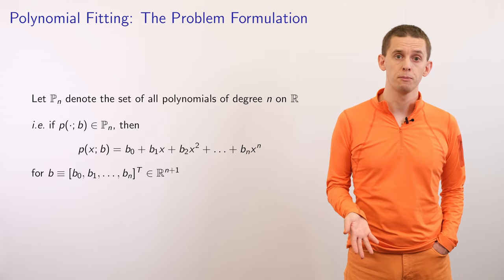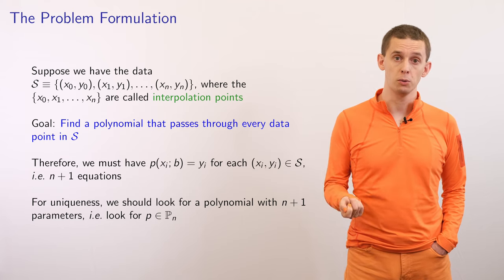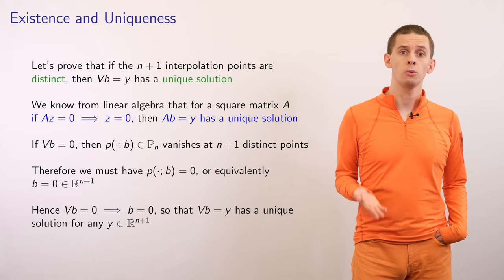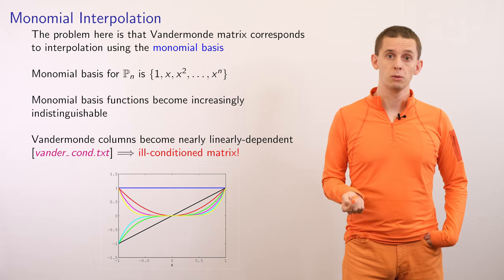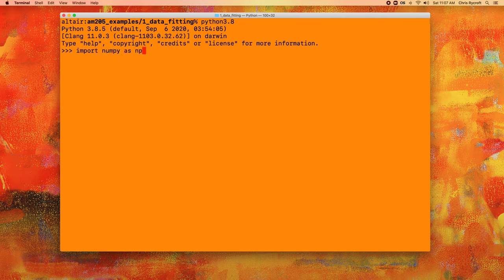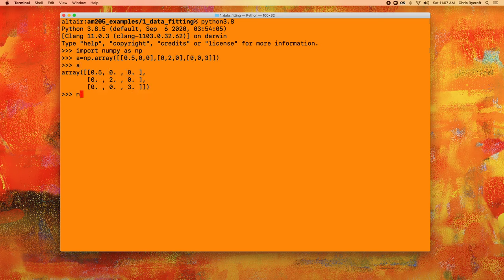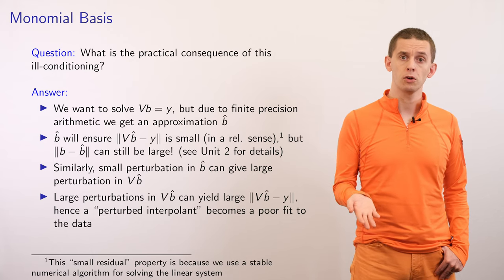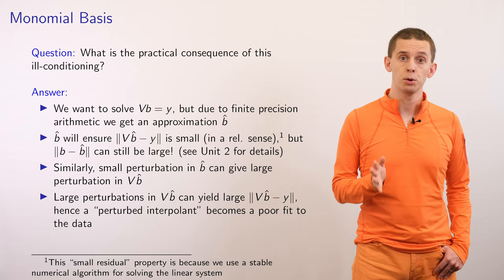Harvard AM205 video 1.2 - Interpolating discrete data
Harvard Applied Math 205 is a graduate-level course on scientific computing and numerical methods. This video demonstrates how to construct and interpolating polynomial through a discrete set of data points. It introduces Vandermonde matrices and discusses their numerical conditioning, and it describes Lagrange interpolants.